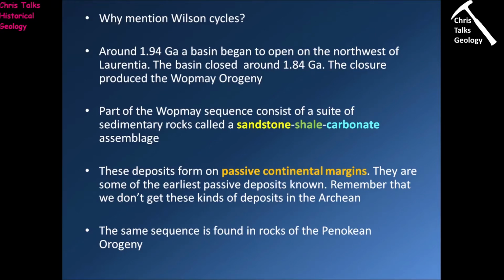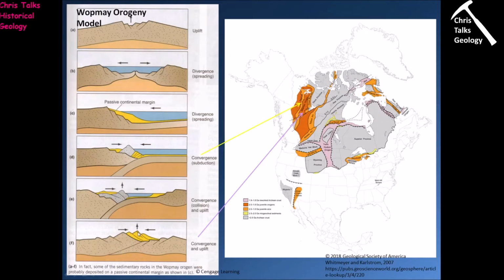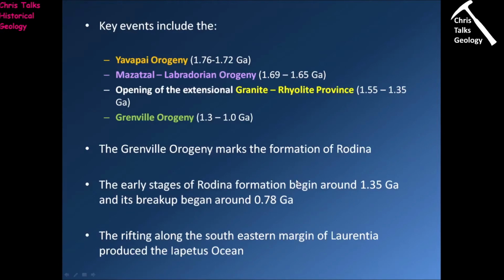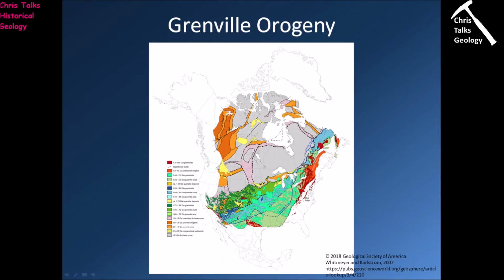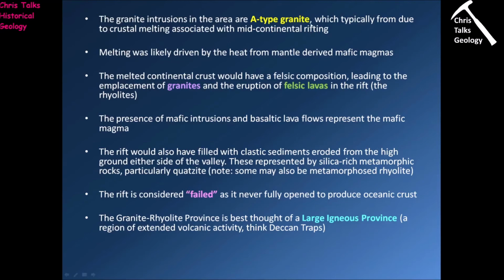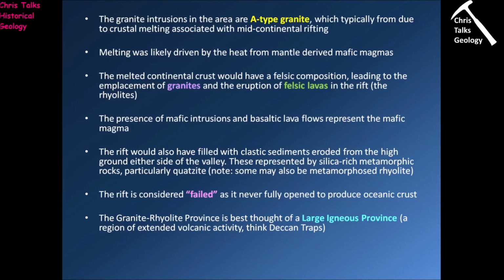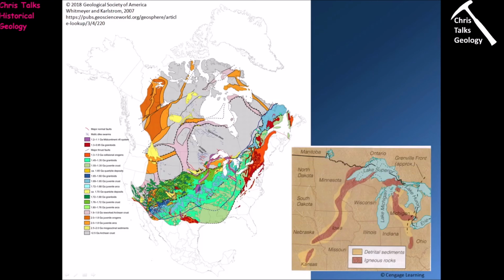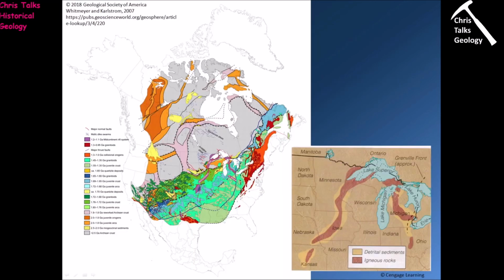Precambrian Earth and Life History The Proterozoic Eon Part 1 - Part 2